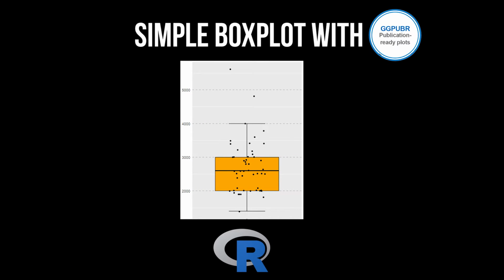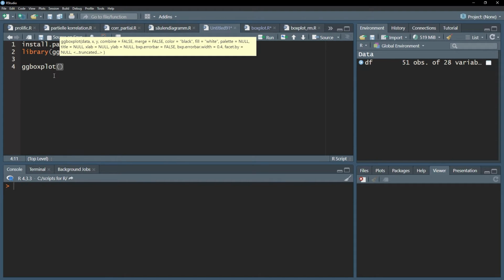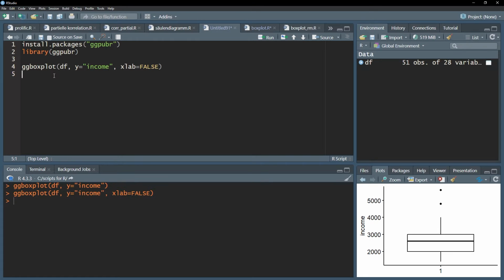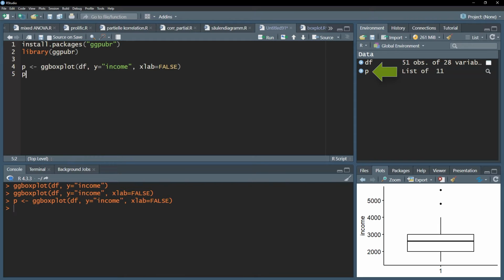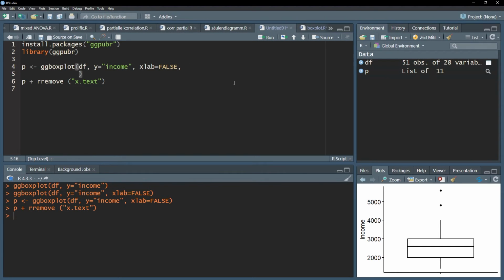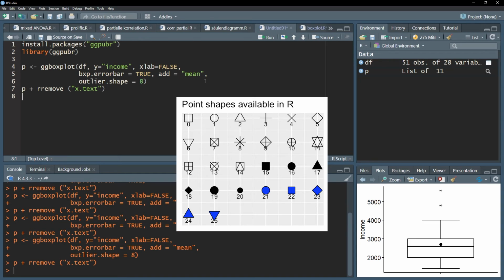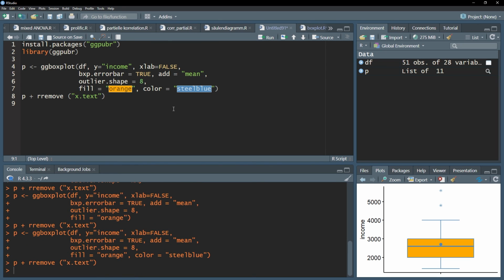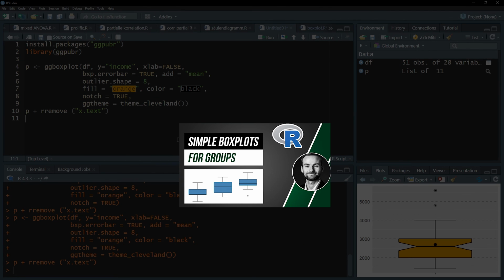How to create a simple boxplot with ggpubr in R (2.5 Min Tutorial)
This video shows you how to create a visual presentation of the distribution of one variable using Boxplots with the ggpubr-package in R. This basic introtduction is a step by step guide on using the ggpubr-package, which is based on the visually appealing ggplot2-package, to visualize variables utilizing simple boxplots.

I show among the creation of bare boxplots, using a different fill color, naming axes, adding the mean and jitter, changing the shape of outliers and changing the limits of the plot. The basic functions used are ggboxplot() and also the rremove().function to achieve the maximum level of customization you migth be looking for.

⏰ Timestamps:
0:00 Introduction
0:15 Prerequisites
0:20 Creating the boxplot using ggplot2
0:38 Customizing boxplots

If you have any questions or suggestions regarding simple Boxplots with ggplot2 please use the comment function. Thumbs up or down to decide if you found the video helpful.

Support channel? 🙌🏼